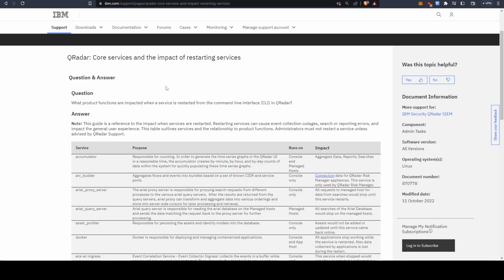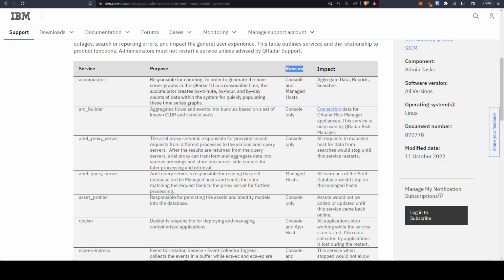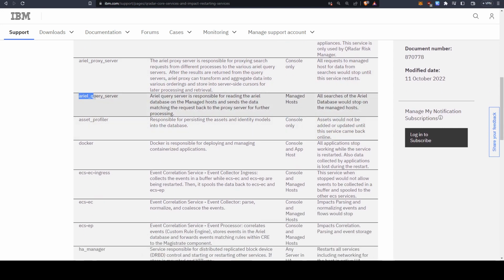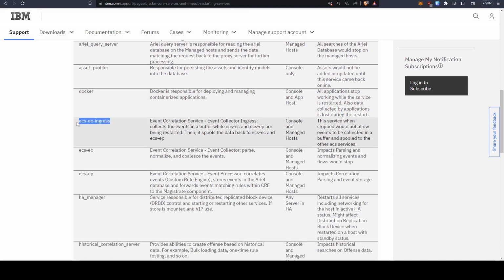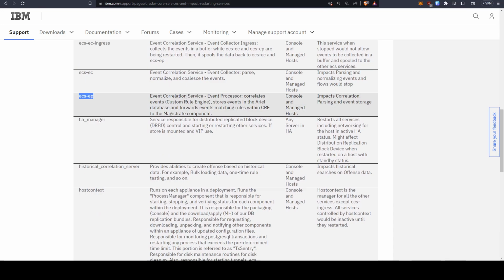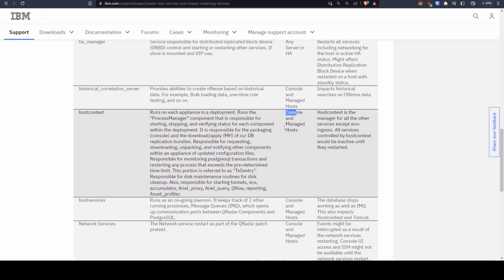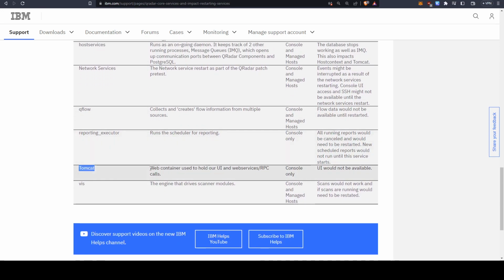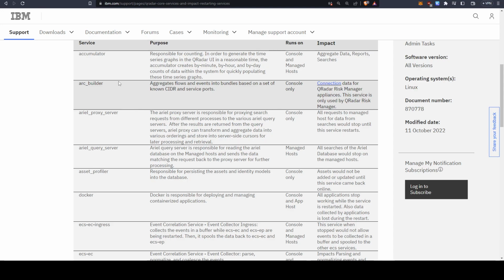Section 2 - QRadar overview - Lecture 3: QRadar Services